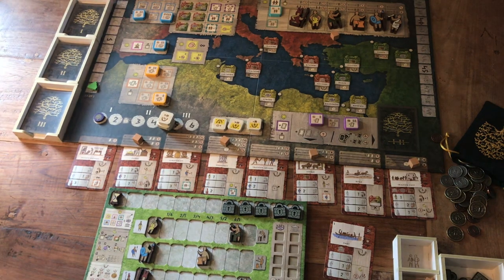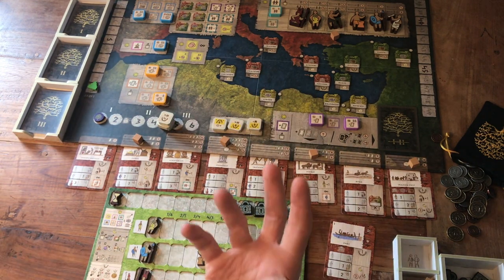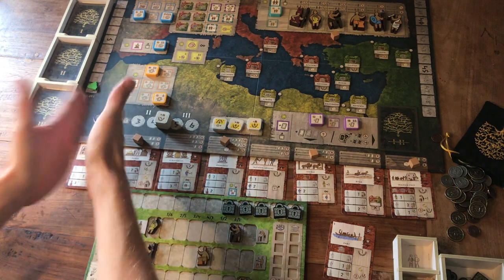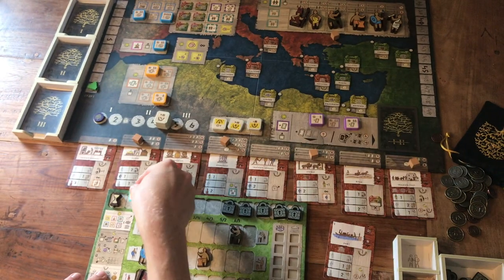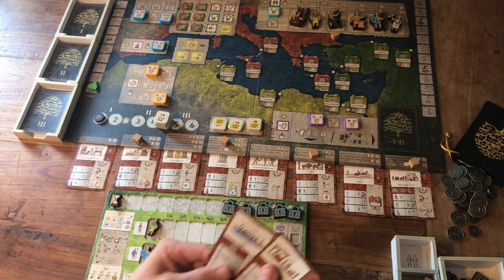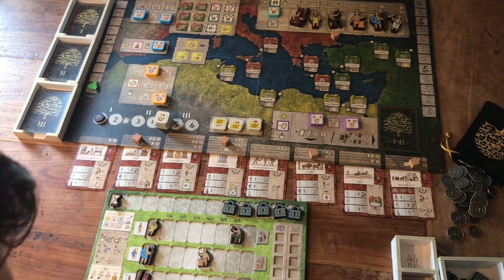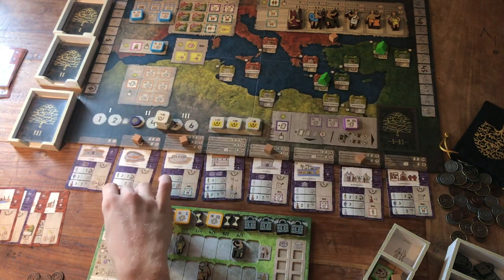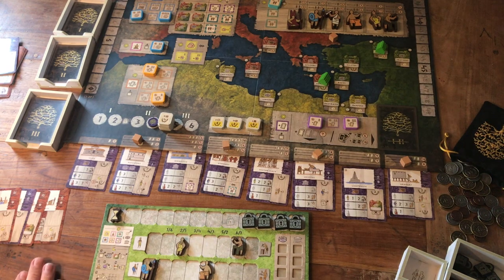Gentes Solo Gameplay Playthrough Pt. 1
Today we journey to the Ancient Mediterranean with the recently-fulfilled Kickstarter Deluxified edition of Gentes. Oh boy, this sure is a lot of pieces, and this box is a dense-un - let's get stuck in and write some history shall we?

We're learning how to play the solo mode, and what makes this medium to heavy euro game tick.

Camera arm
Paper cutter
Corner punch
The finest sparkling water